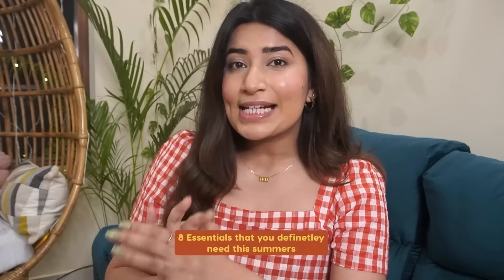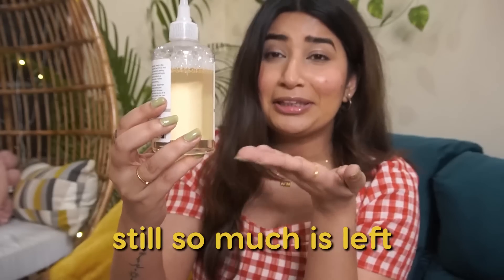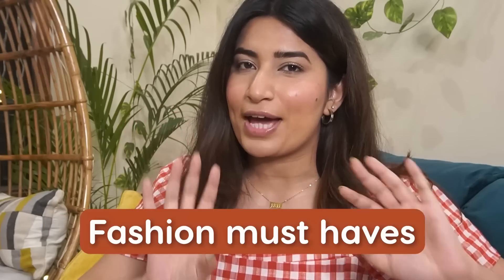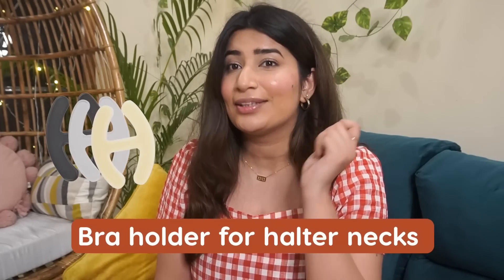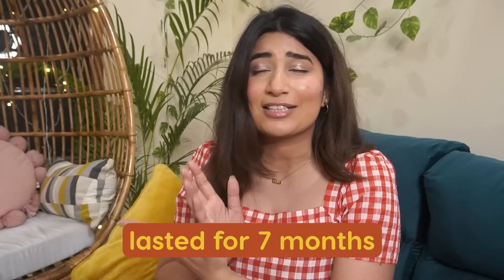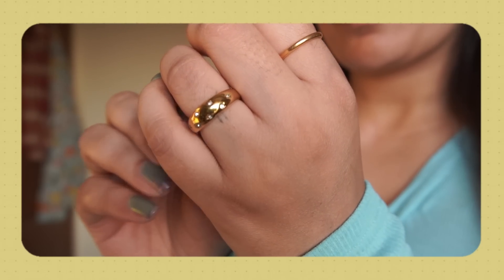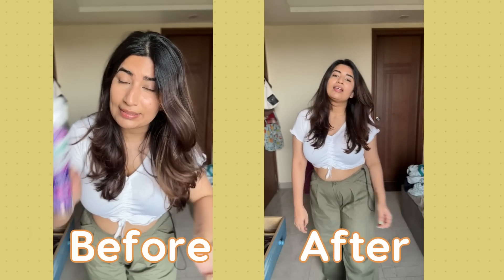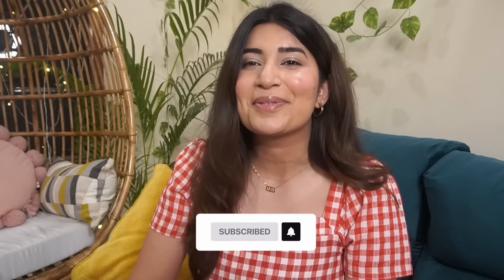Summer Essential Every Girl Need - fashion & beauty edition! ✨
*UPDATING LINKS SOON!

Exfoliater for body skin

Amazon Links - WishCare Invisible Gel Sunscreen
WishCare Sunscreen Body Lotion

Clothing Tape

Bra holder for halter necks

Dry shampoo

Comfy Footwear - Truffle Collection

Use code "ISHEETA10"

best sunscreen in india, top sunscreen, sunscreen for oily skin, sunscreen for dry skin, sunscreen for sensitive skin, sunscreen for all skin types, what is spf in sunscreen, how to get fair skin, skin care products, sunscreen for summer, best sunscreen in india 2023, how to get sun protection, wishcare sunscreen review, wishcare invisible sunscreen, lightweight sunscreen, sunscreen for acne prone skin, sunscreen for body india, sunscreen kaise use kare